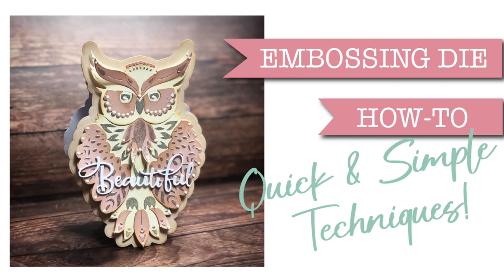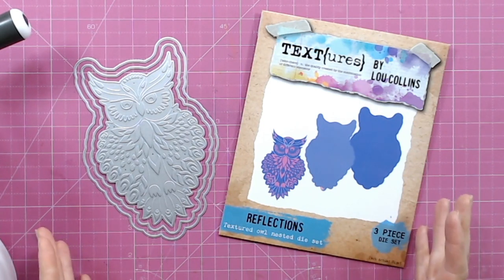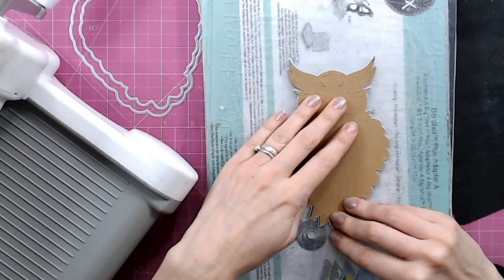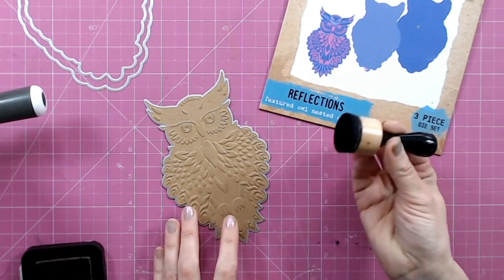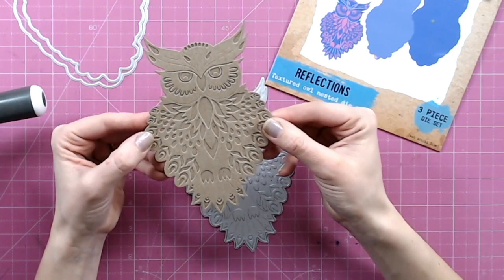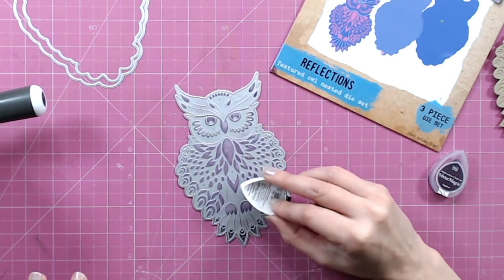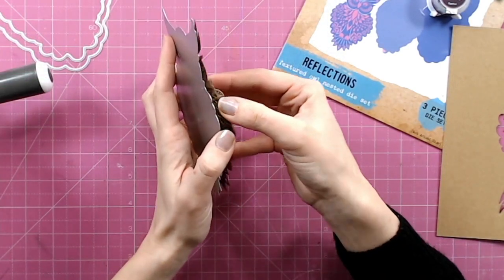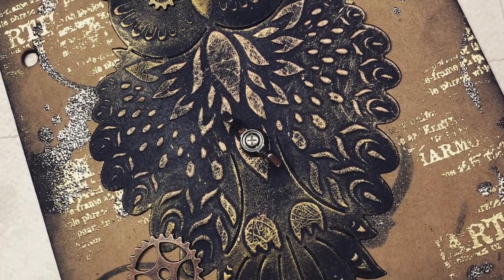💡 HOW TO USE EMBOSSING DIES 💡Tips & techniques for paper crafters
This tutorial shares three different looks YOU can quickly and easily achieve with dies that have emboss detail. Learn these quick hacks and instantly improve the look of your die cuts!
Featuring the TEXT{ures} Reflections Owl Layering Die Set, linked below, but these embossing techniques can be used with any die that has embossed detail!